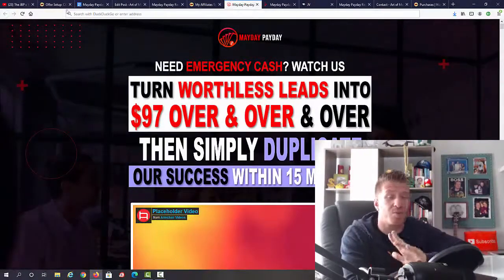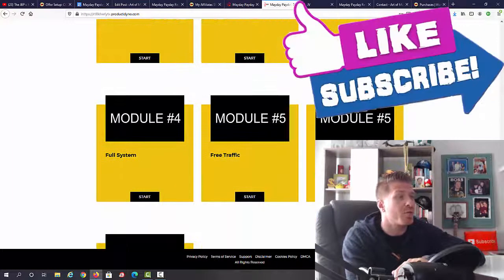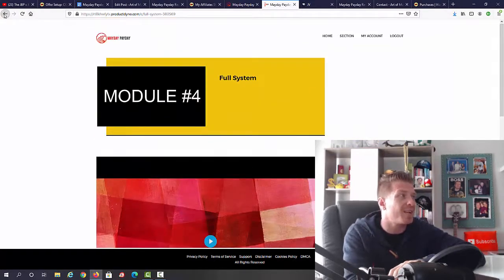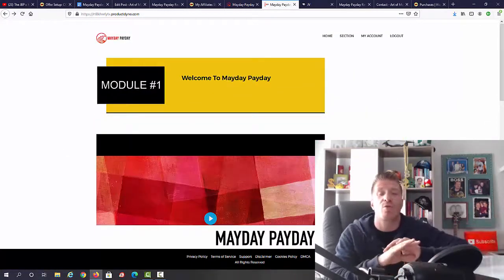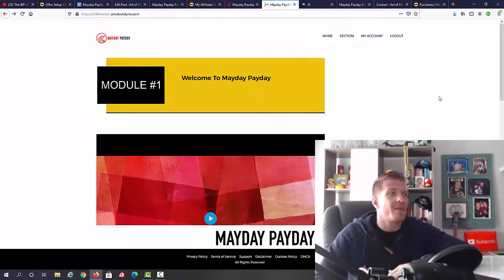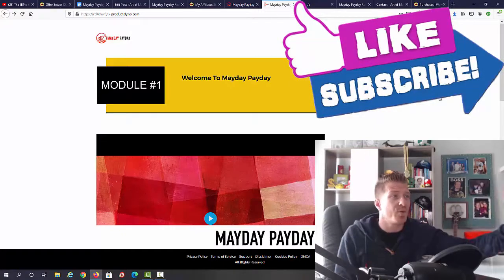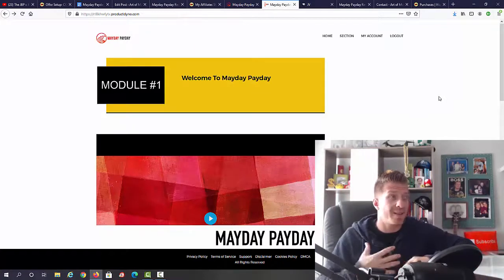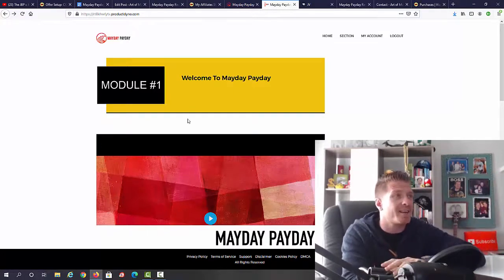Mayday Payday Review & Demo 💰 Mayday Payday Review + Demo 💰💰💰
Mayday Payday Review, Demo & $6147 Bonus - Mayday Payday Review

Mayday Payday Review! What is Mayday Payday by Tom E and Vick Carty and do you need it? Mayday Payday eliminates all confusion by oversimplifying everything all you need are two things to make things happen online... Traffic + something to sell. Nail down these two components and you’re set. This is exactly what Mayday Payday does... And it does it really REALLY well, like nothing else out there. This isn’t rocket science. Tom & Vick simply perfected this straightforward formula and fine-tuned it with a system that makes us $1K daily.

Mayday Payday Review - Today you’re getting the chance to clone it yourself, along with our traffic source. Here’s the reality... You do NOT need a million different tools and methods to succeed. Money Loves Speed And So Does Mayday Payday... Like instant gratification? So do we.

​That’s why we designed Mayday Payday to instantly generate commissions at an atomic speed... Mayday Payday is light years ahead of everything else out there. Which makes it easy for us to continue pumping out predictable, consistent profits 24/7 like a tireless robot.

Just duplicate our system once, direct our traffic to it... and let itself run on its own... A Tried And True Method ANYONE Can Put Into Action. We created Mayday Payday in the mind of a newbie. Before we decided to go live with this, we required it would…

Watch my full Mayday Payday Review and demo above and check out the Mayday Payday bonuses below too!

- Art